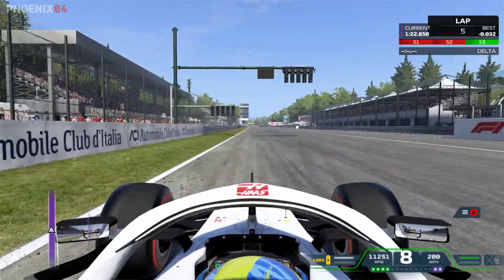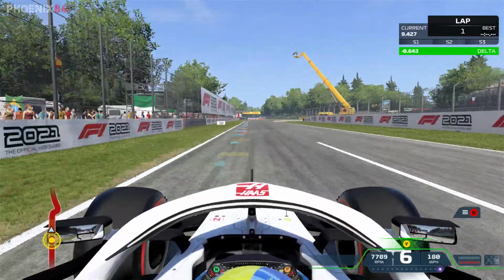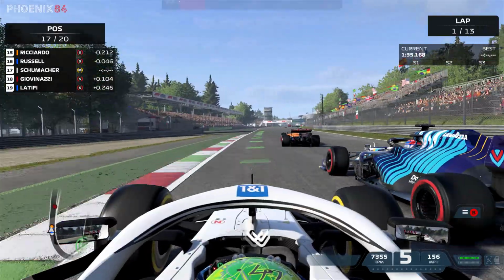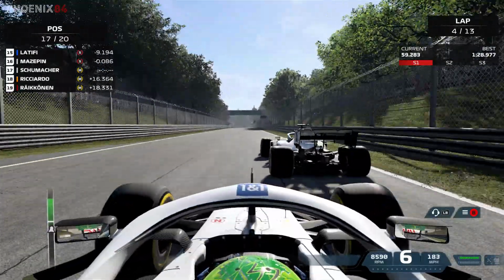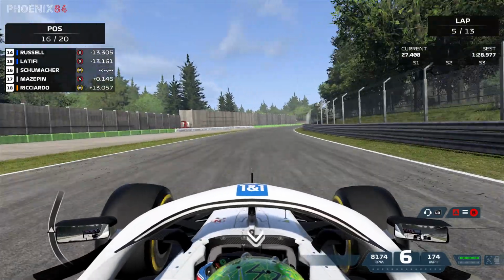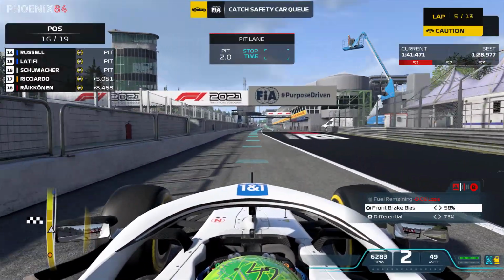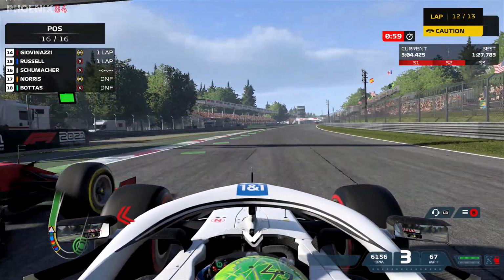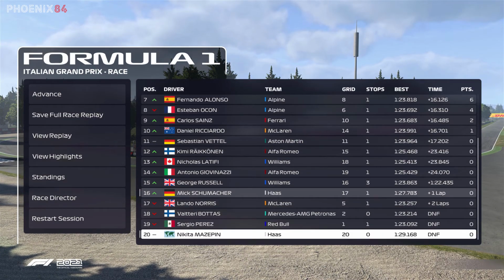WHAT IF HAAS HAD THE PEFORMANCE OF AN F2 CAR? (an F1 2021 Game Experiment)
Haas were the worst team of 2021. But what would've happened if they had F2 performance?